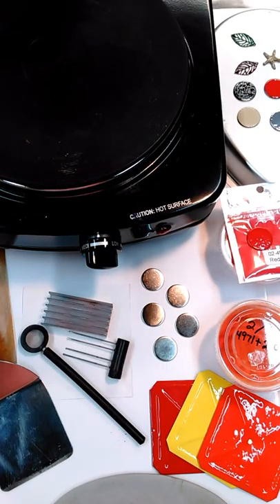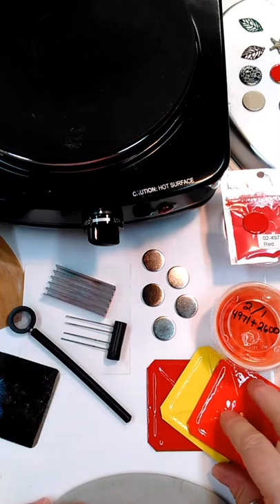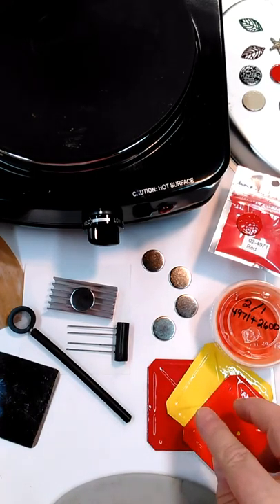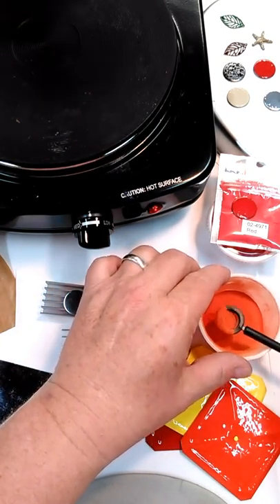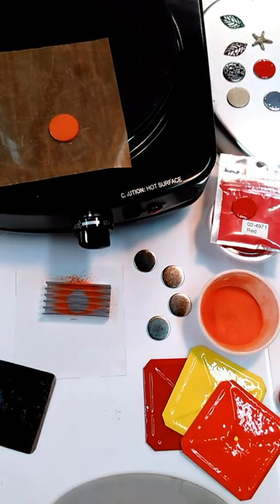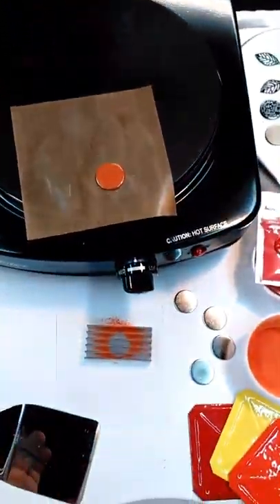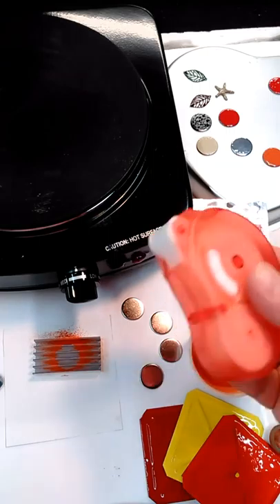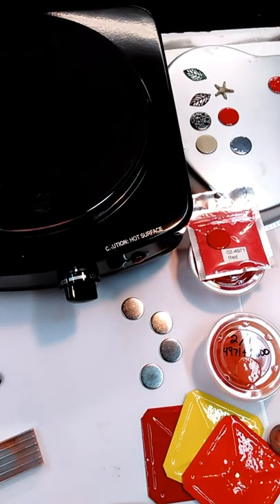Enamel-it - Making color sample chips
Creating color sample chips and mixing colors using Enamel-it